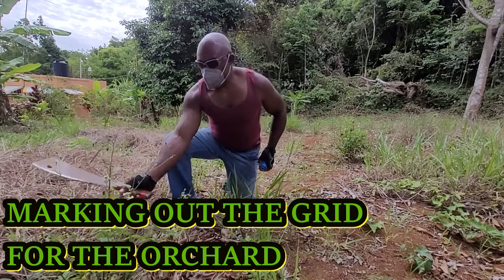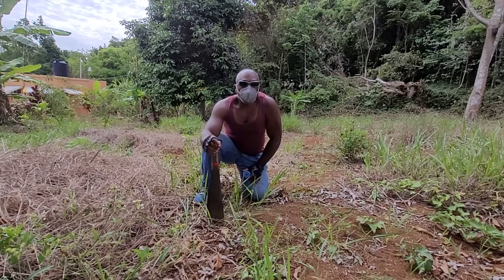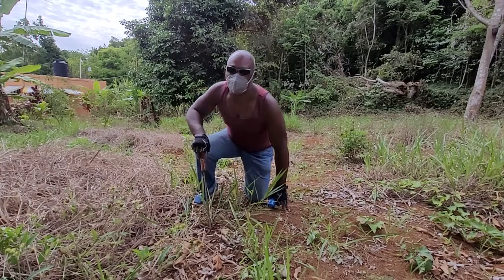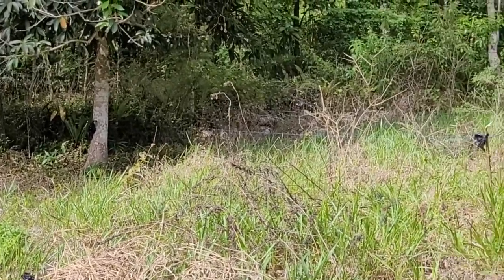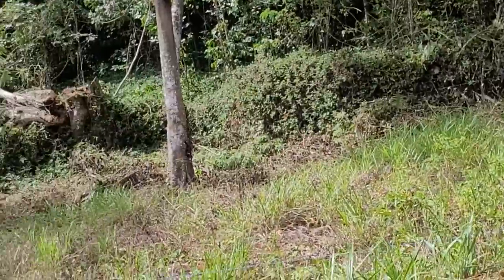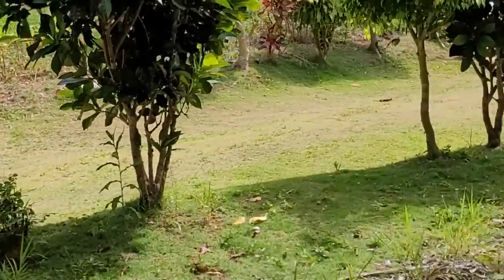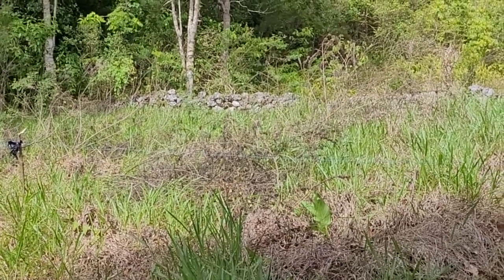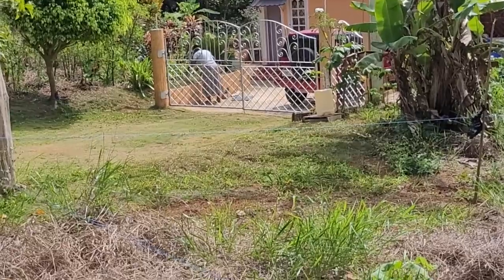THE ORGANIC FARMER!! Planting The Fruit Trees: Marking out the Planting Grid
In Planting an orchard I think Its Important for it to not just be functional but to be pleasing to look at as well.
The Idea behind this orchard is that it will be manicured. The ground between the trees will be leveled and mowed so that benches can be place in the shade , providing not just fruits but welcome relieve when the sun get a bit too hot